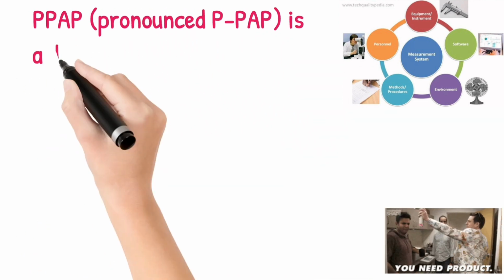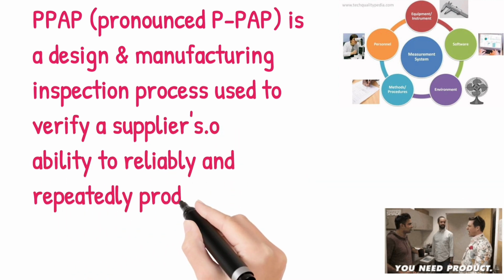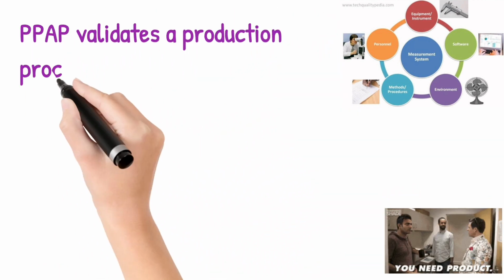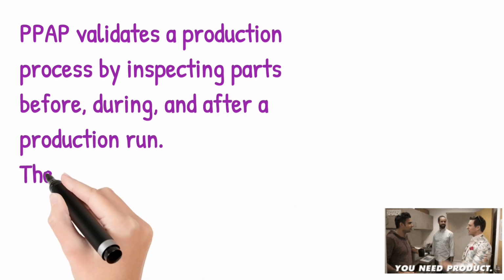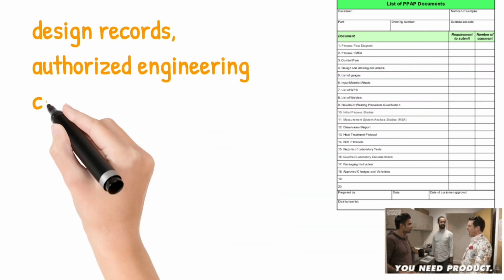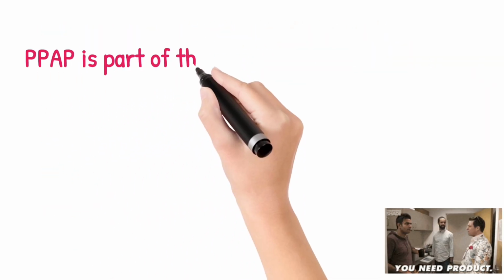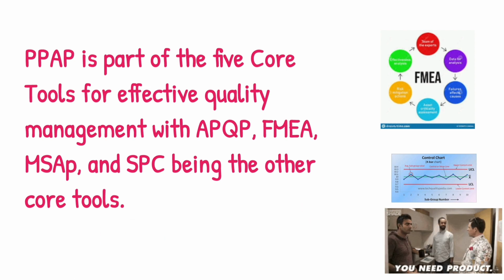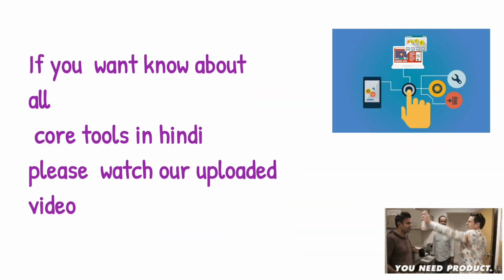What is Production Part Approval Process (PPAP)?Only 1 minute max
Hi
Home Appliances  Advisor
Presents

What is Production Part Approval Process (PPAP)?

PPAP (pronounced P-PAP) is a design & manufacturing inspection process used to verify a supplier's.o ability to reliably and repeatedly produce a part or set of parts for mass production.
PPAP validates a production process by inspecting parts before, during, and after a production run.
The PPAP report reviews 18 requirements such as design records, authorized engineering changes, engineering approval, dimensional results, control plan, and more.
PPAP is part of the five Core Tools for effective quality management with APQP, FMEA, MSAp, and SPC being the other core tools.
If you  want know about all
 core tools in hindi please  watch our uploaded video
Prepared by
मोहन चंद्र पपनै